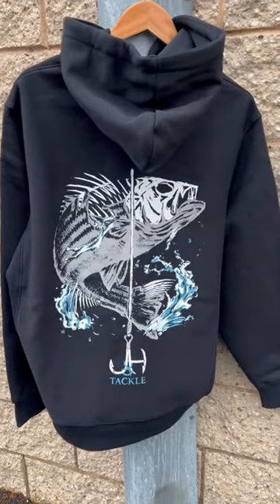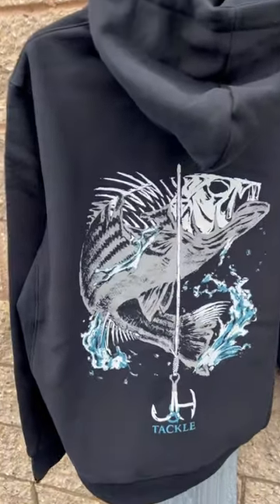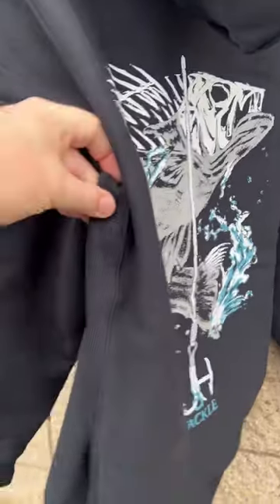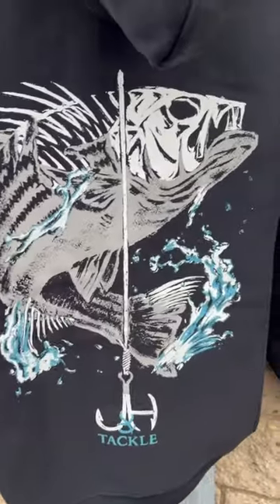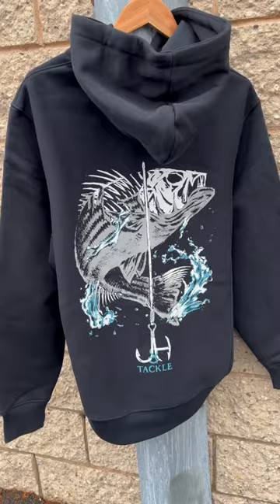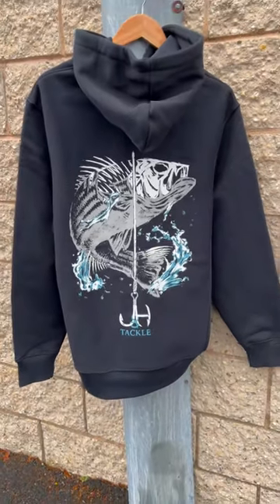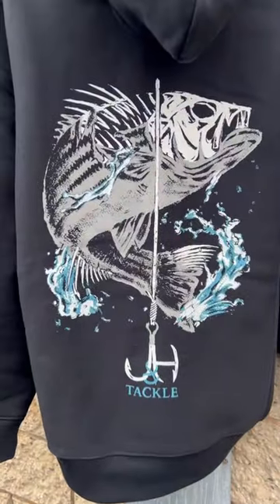Stay warm this winter with the classic J&H Tackle Striped Bass Hoodie! In stock in M-2XL.